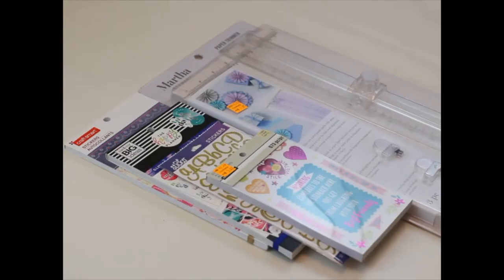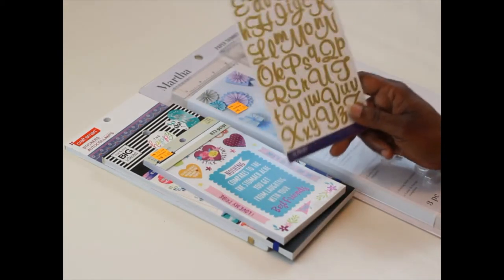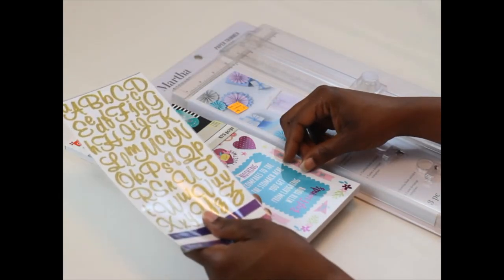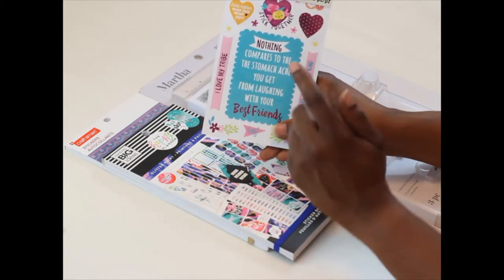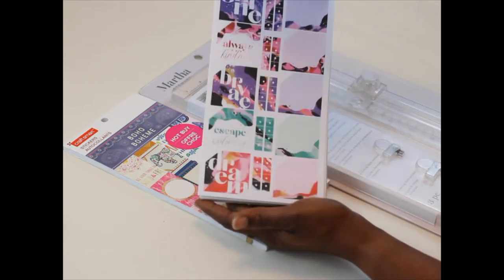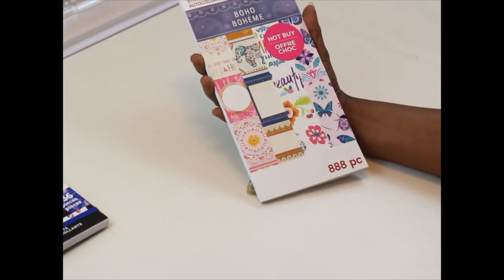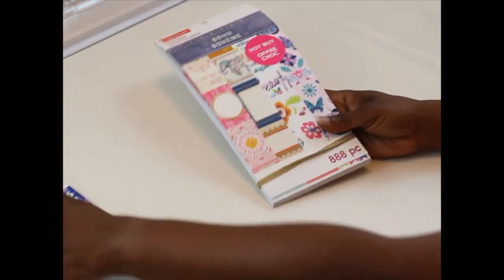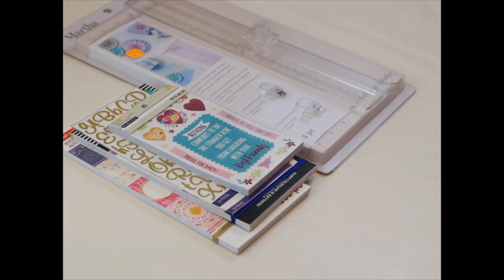The Happy Planner |Haul |FORGOTTEN ITEMS |Paper Cutter |Glitter Paint stickerbook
This is what happens when you dont keep track of the items you buy.